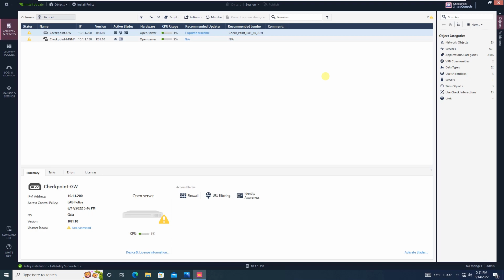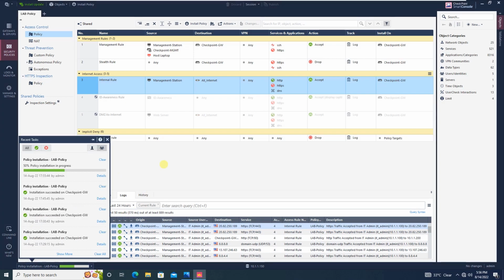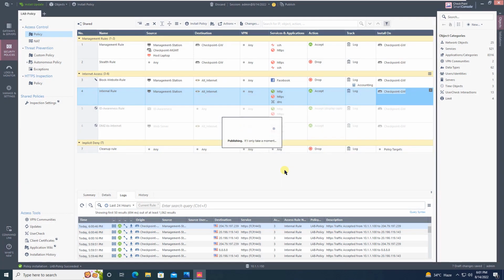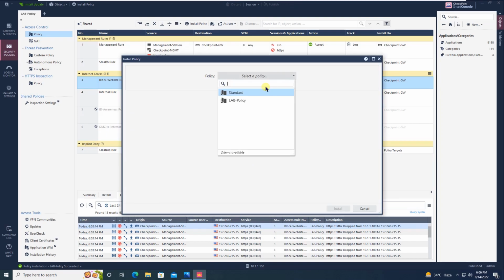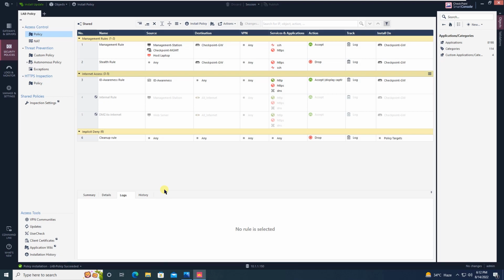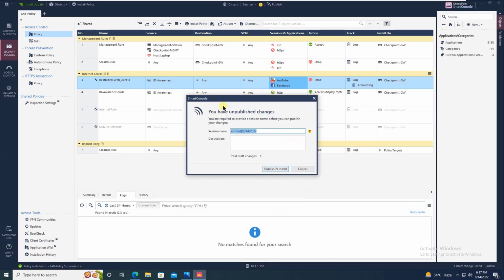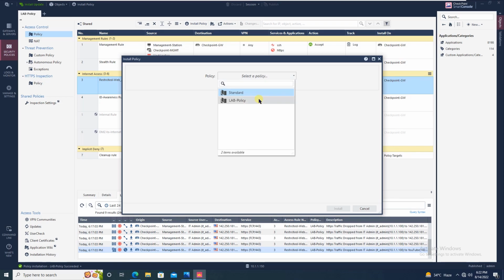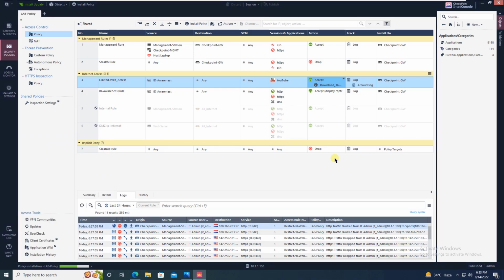15. URL Filtering and Application Filtering || Checkpoint NG Firewall R81.10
In this tutorial we are going to configure URL Filtering and Application Filtering using a source as a IP Address and the same rules we will be configuring for user based access. We will be configuring Message Banner to be displayed upon blocked web access

Checkpoint Next Generation Firewall Series - Checkpoint Next Generation Firewall || Complete Tutorial || Hands-on LABS: